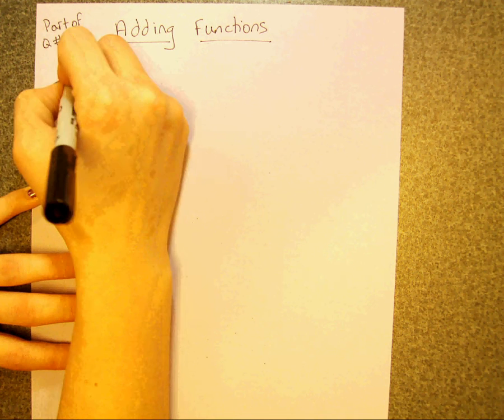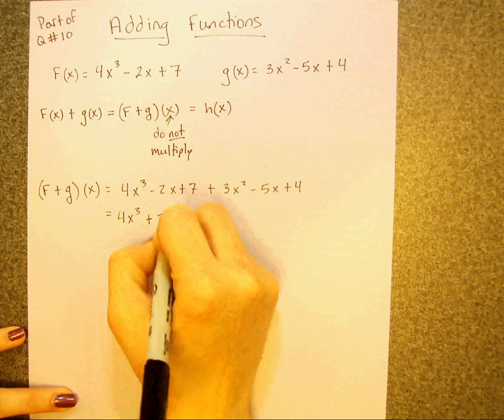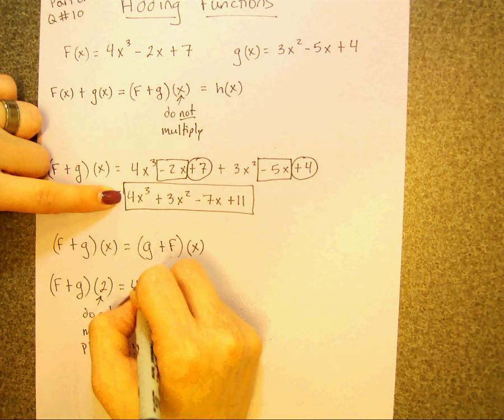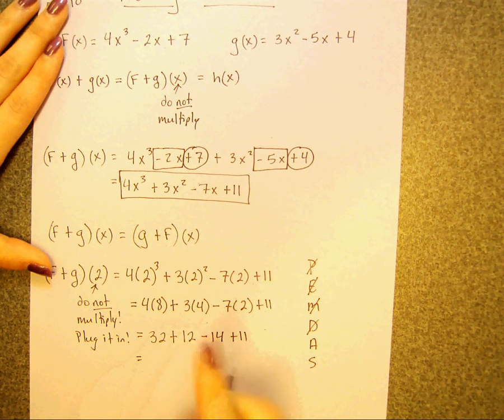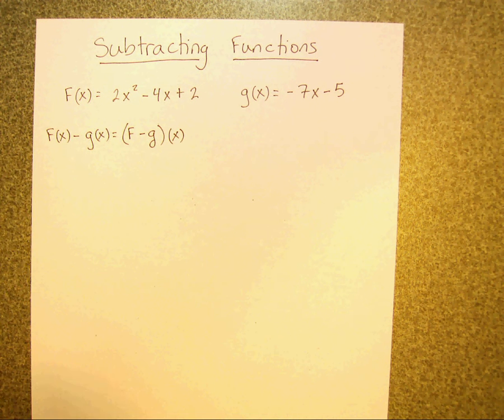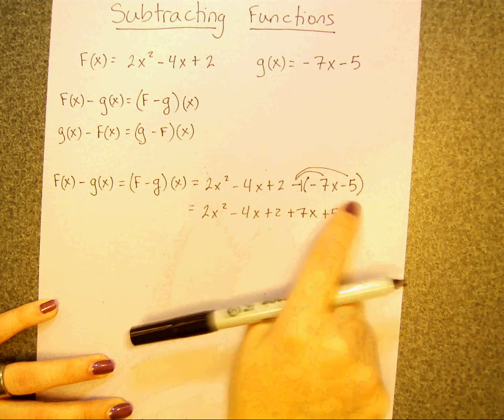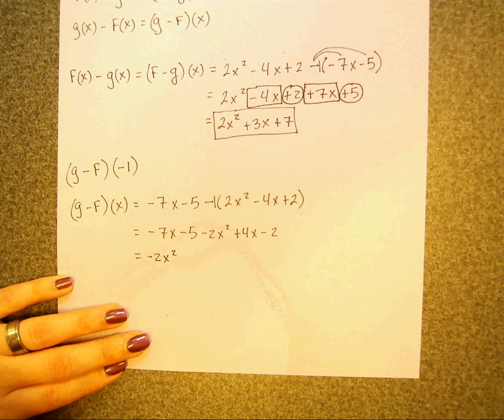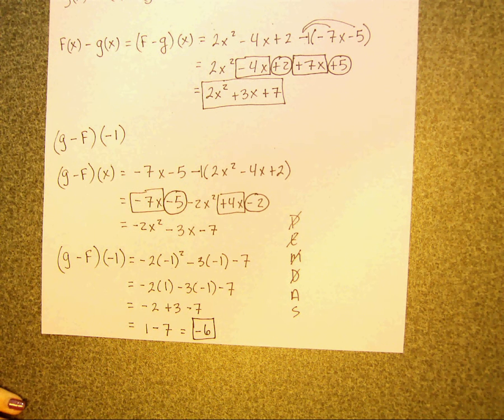9 23 Adding and Subtracting Functions